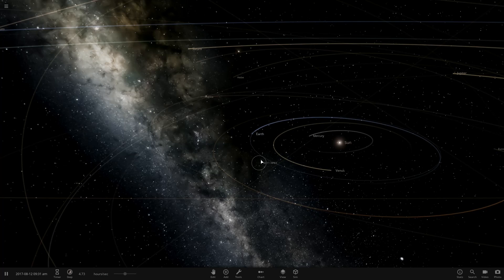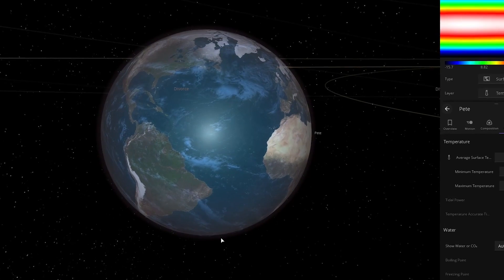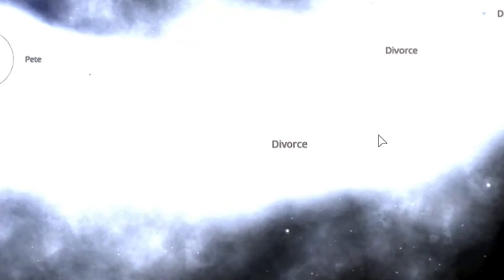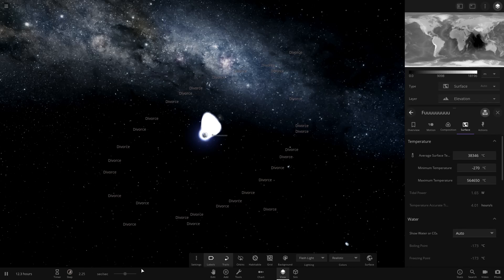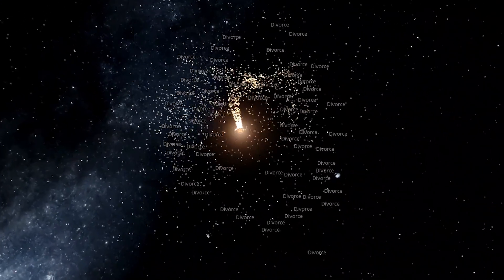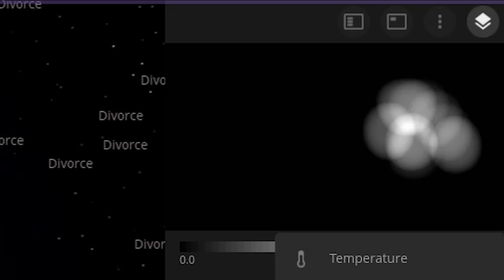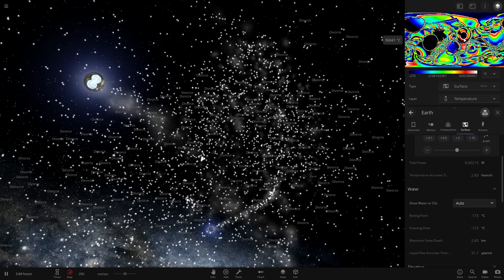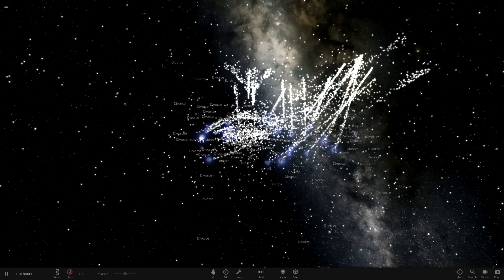I Made 1000 Black Holes Orbit the Earth - Universe Sandbox 2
So much divorce.

Buy Universe Sandbox on Steam!

Simulate Gravity
N-body simulation at almost any speed using Newtonian mechanics. Real science, real physics, no supercomputer required.
Collide Planets & Stars
Epic, mind blowing collisions of massive planetary bodies that leave behind molten craters.
Create Your Own Systems
Start with a star, then add a planet. Spruce it up with moons, rings, comets, or even a black hole.
Model Earth's Climate
Watch sea ice grow and recede with the seasons because of the tilt of the Earth: change the tilt and change the seasons. Or move the Earth farther from the Sun and freeze the entire planet. Learn more...

Supernova a Star
Make a star evolve by cranking up its age or mass, then watch a supernova unfold.
Explore Historical Events
Ride along with the Juno and New Horizons spacecraft, or view a total solar eclipse.
Throw Planets in VR
Just grab and fling.
And more...
Material System - build planets out of Hydrogen, Iron, Rock, & Water
Stellar flares & volatile trails
Procedurally generated planets, stars, & galaxies
Pulsars
Light-warping black holes
Original soundtrack by Macoubre
Support for 20+ languages
Share & explore simulations on Steam Workshop